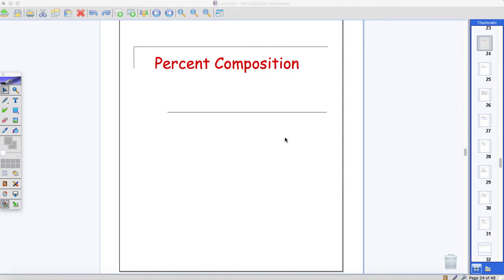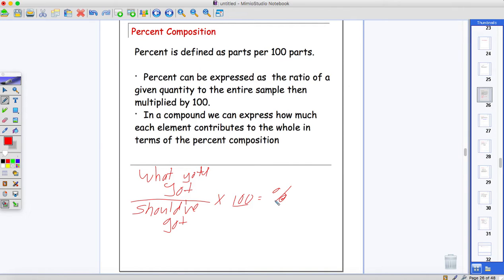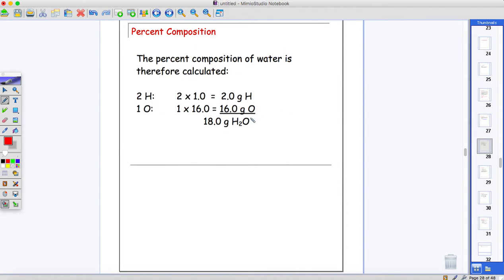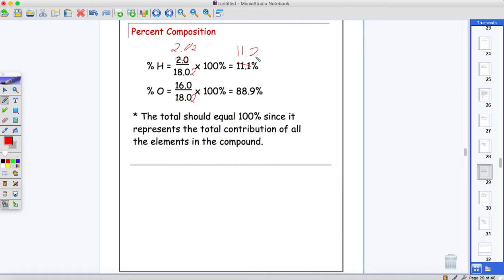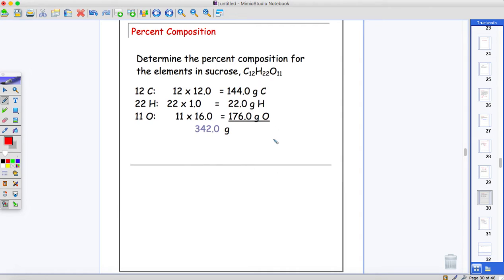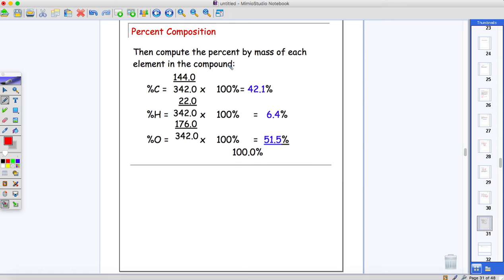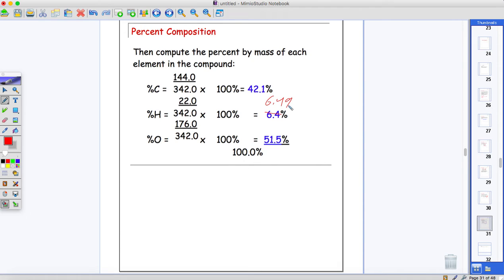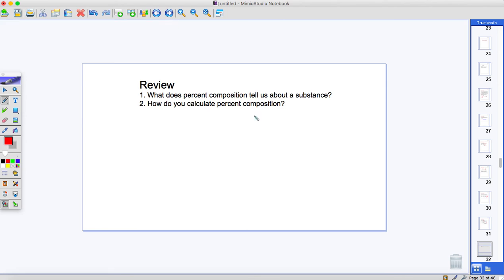6.03 - Percent Composition